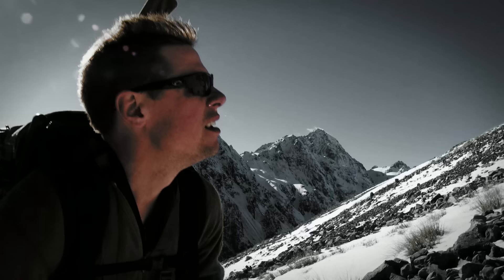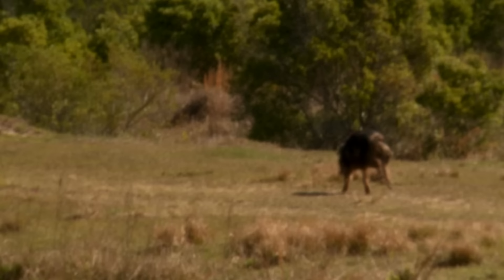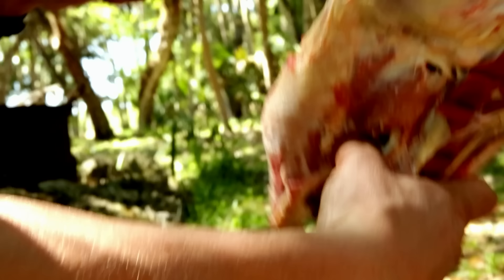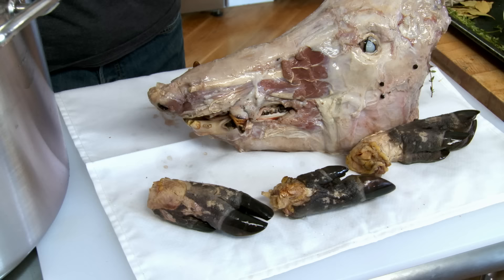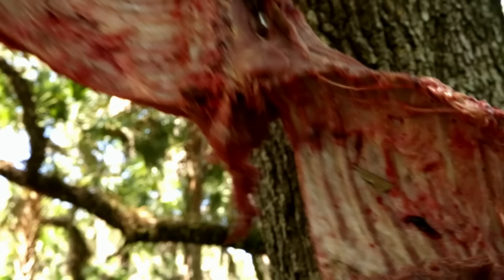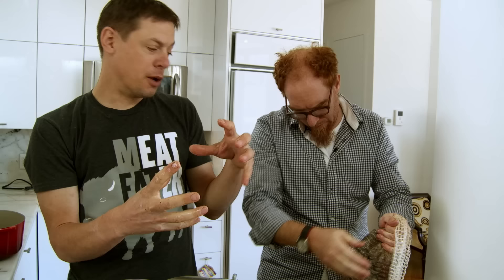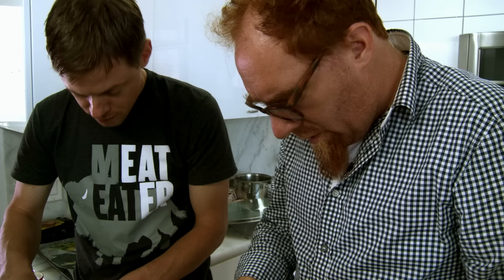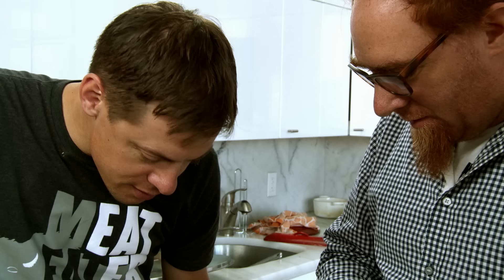Full Boar: Whole Hog Cooking Special | S4E02 | MeatEater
Steven Rinella breaks down an entire boar and shares some of his favorite recipes in this Cooking Special.